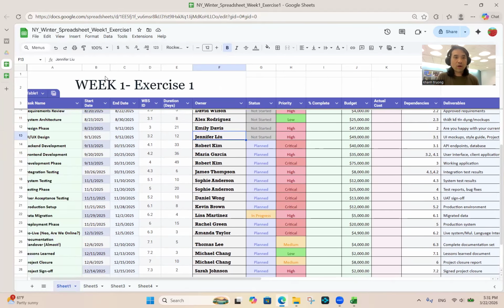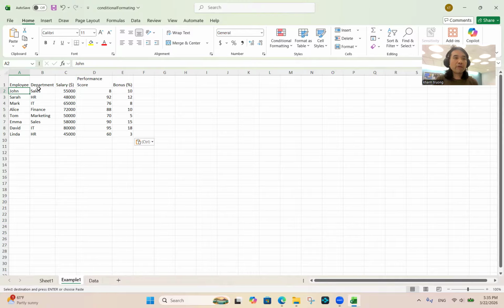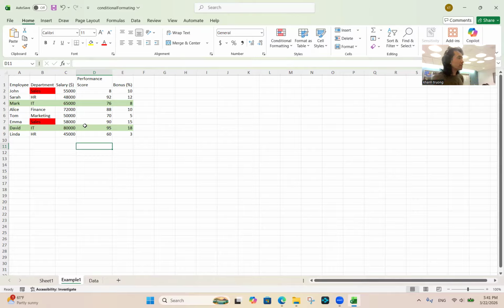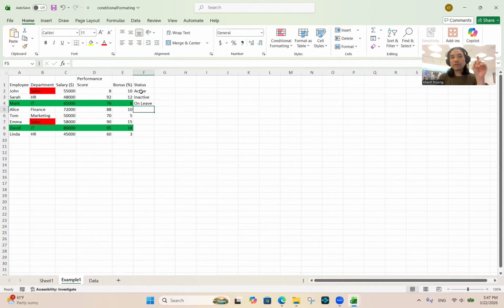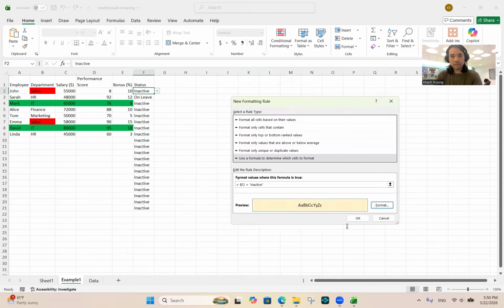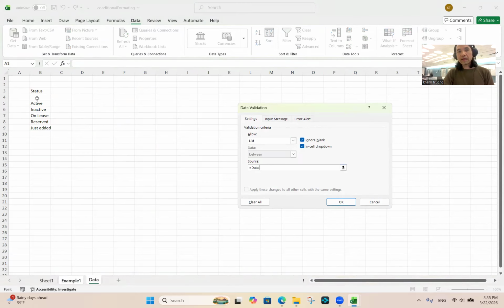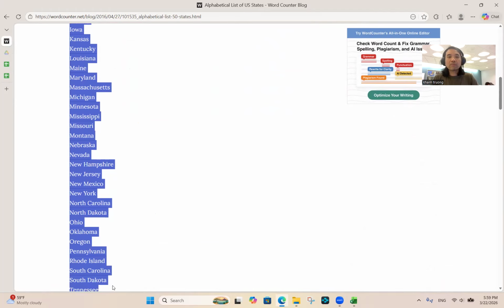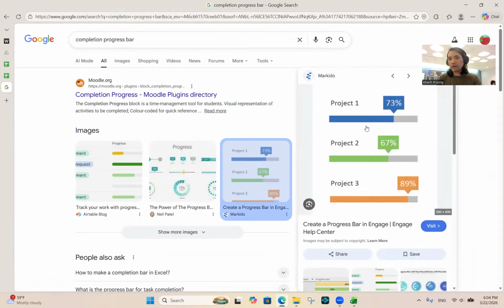Spreadsheet- Week 2